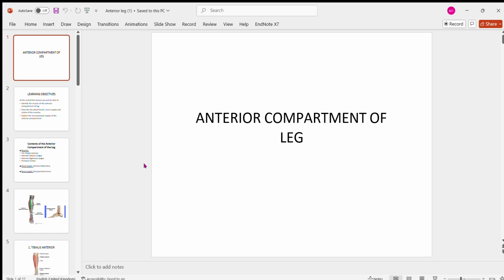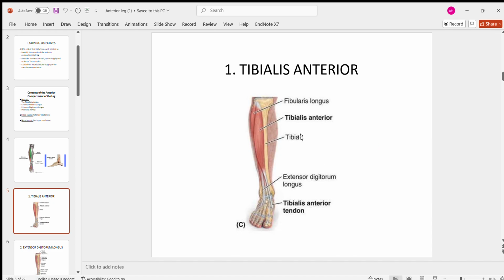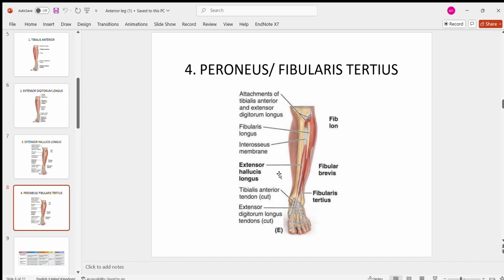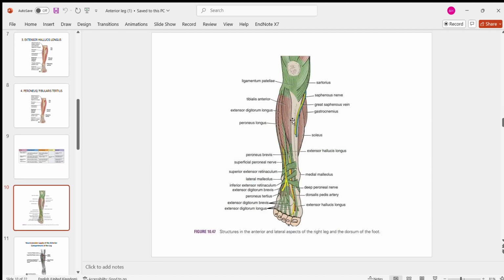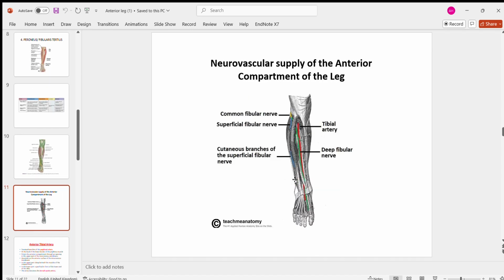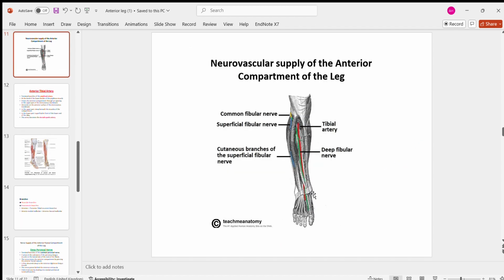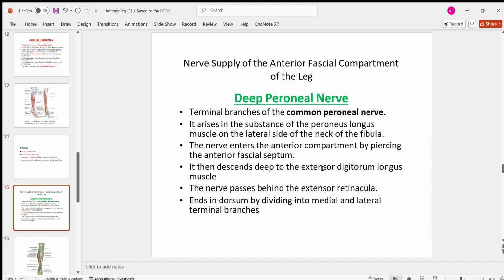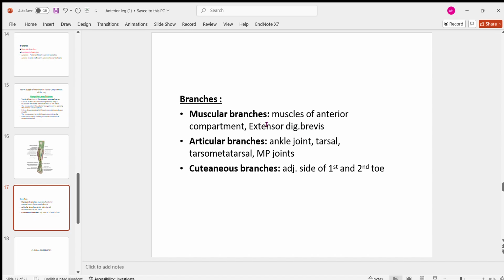Anterior leg (muscles, Anterior tibial artery, Deep peroneal nerve, Extensor retinacula)